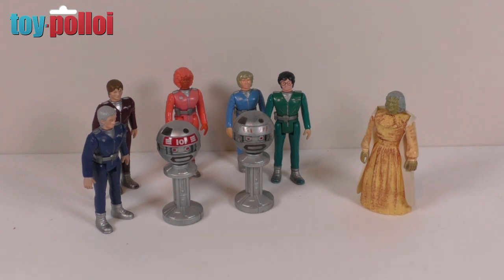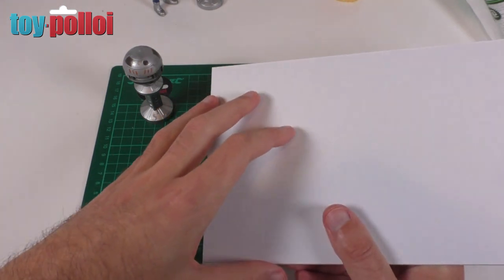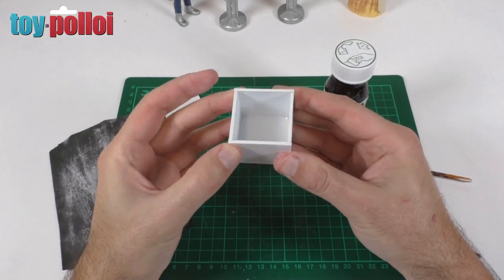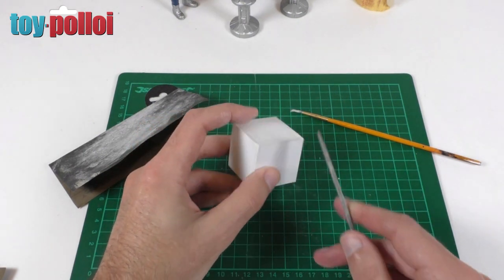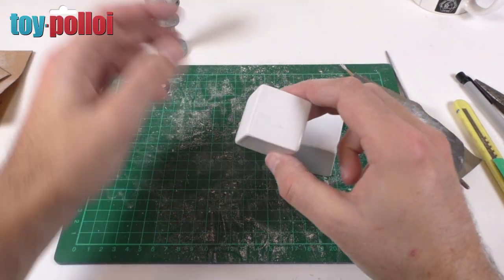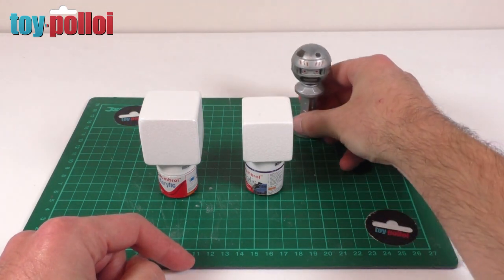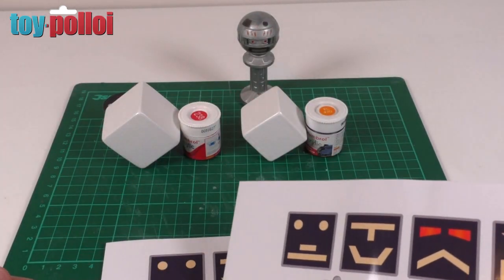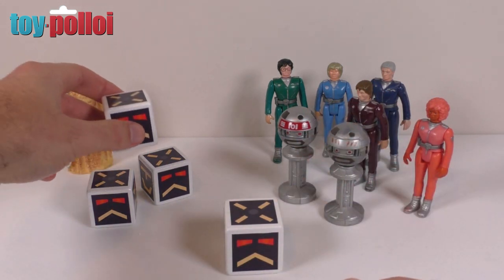Terrahawks Scratch Built 3 3/4 inch scale Cubes - Toy Polloi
I really love the Bandai Terrahawks toy line but was always disappointed that the figures were a bit one sided. 7 goodies to 1 baddie doesn't seem a fair fight. So time to fix that and make my own scratch built versions of Zeldas Cubes. Using styrene sheets, plastic weld and some new custom stickers, check out what I was able to create.

for decal and sticker PDF's.